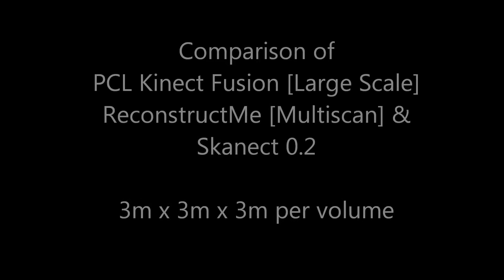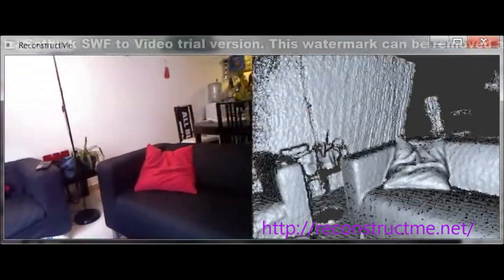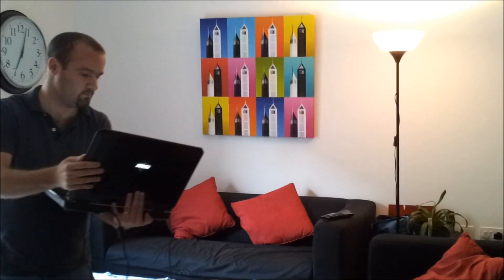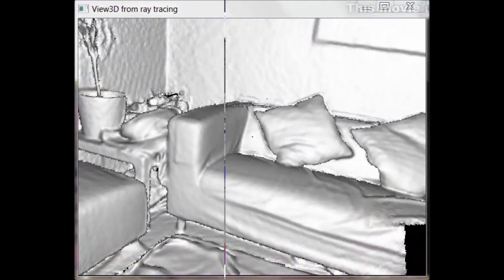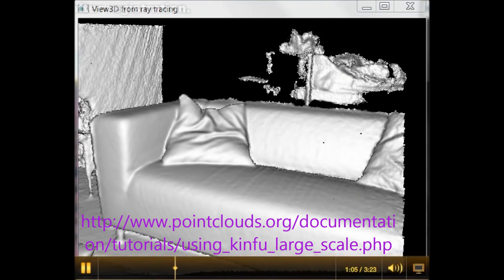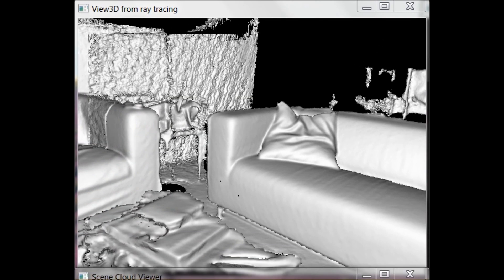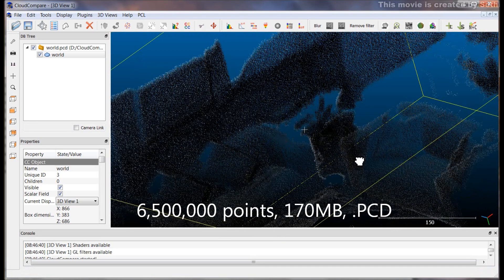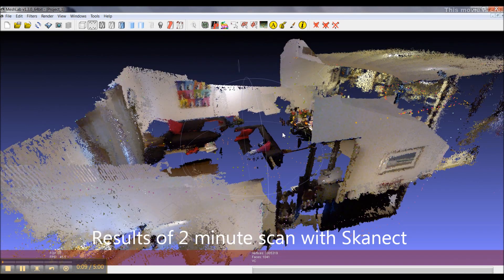Comparison of ReconstructMe, KinectFusion and Skanect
A quick demonstration of different software with Kinect to gather 3D spatial data for room scale objects. The first software is ProFactor ReconstructMe, then KinectFusion and lastly Skanect by manctl.com.